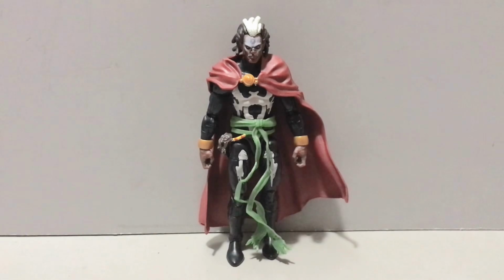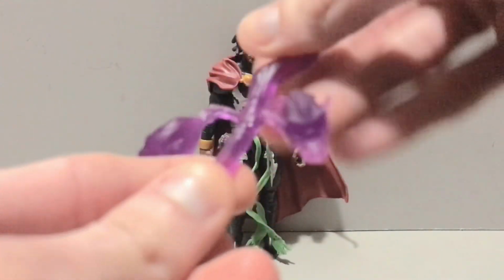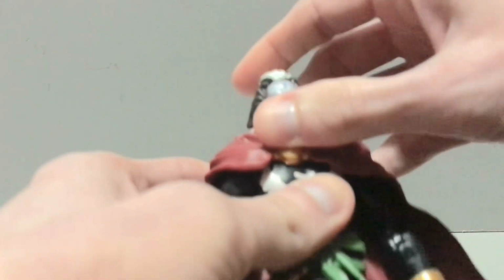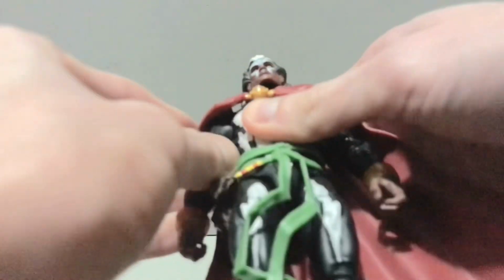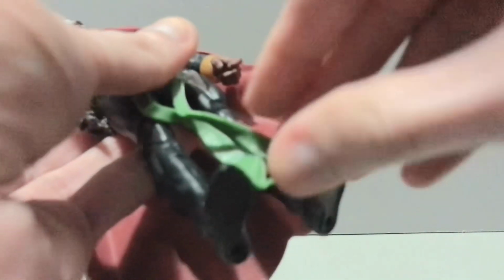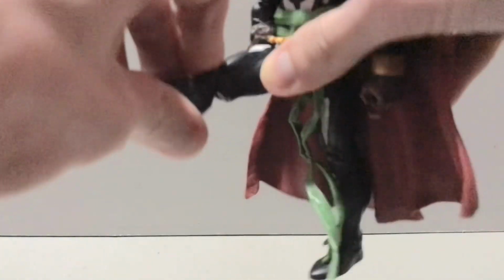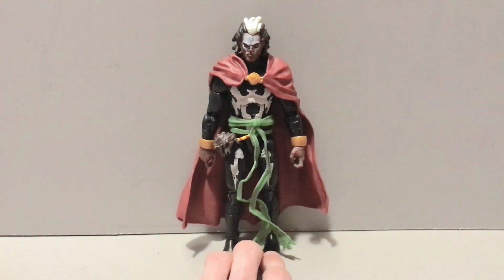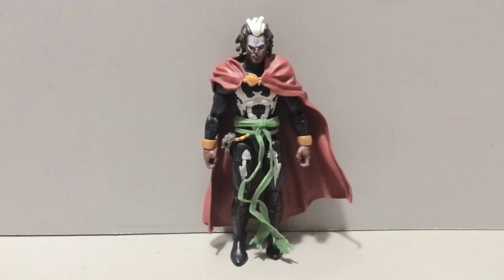Hasbro Marvel Legends Strange Tales Wave Brother Voodoo Review